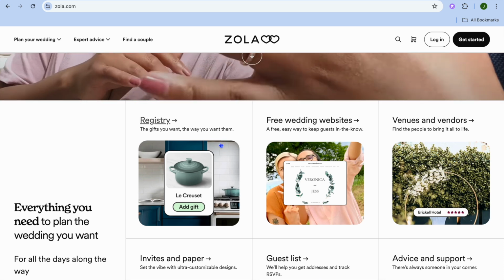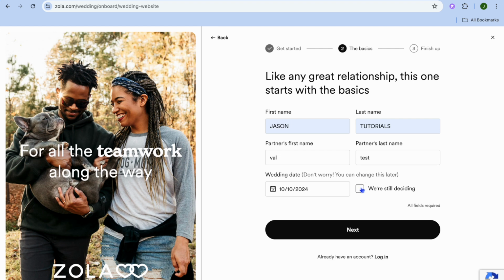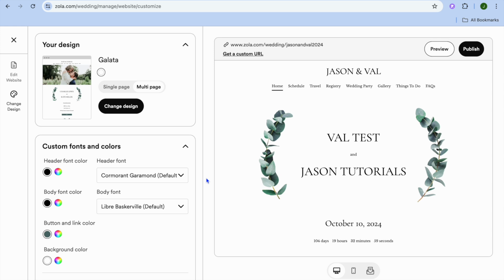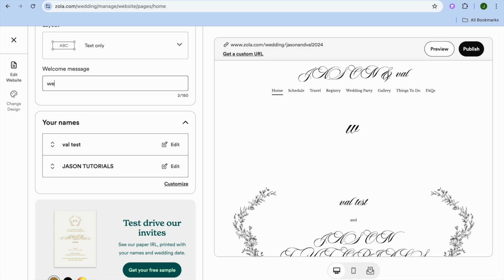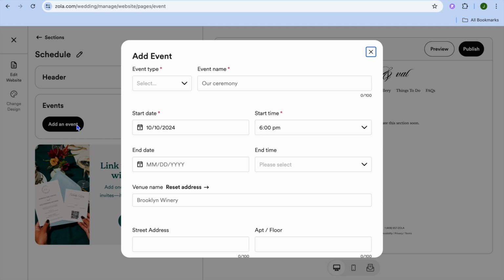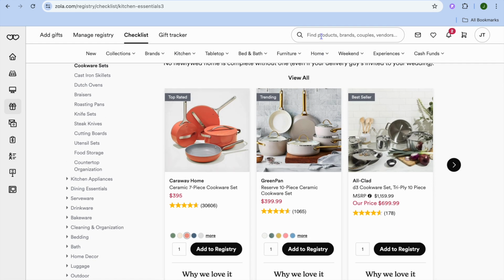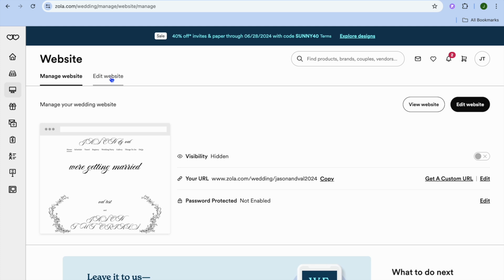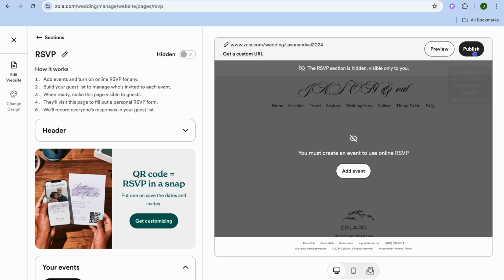HOW TO USE ZOLA WEDDING WEBSITE-FREE WEDDING WEBSITE AND RSVP